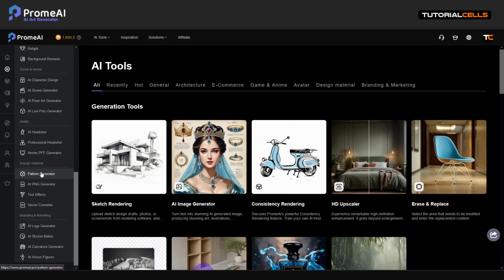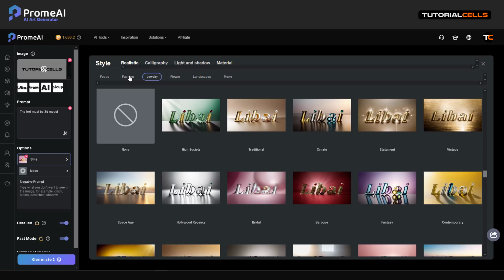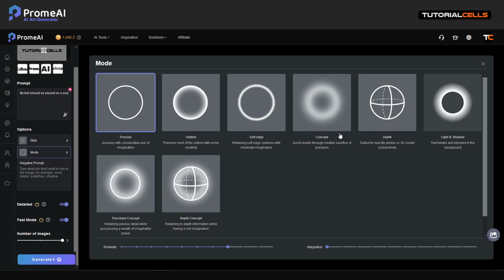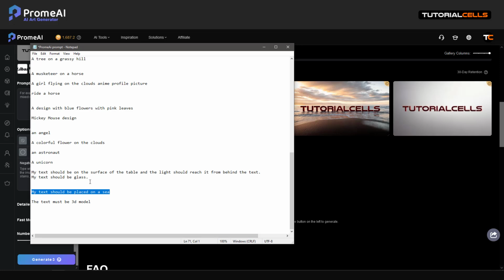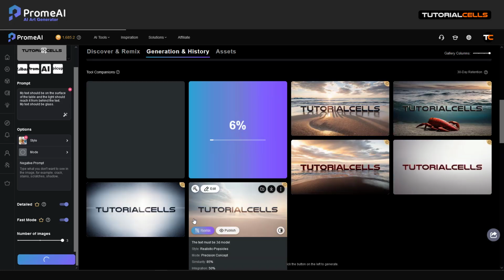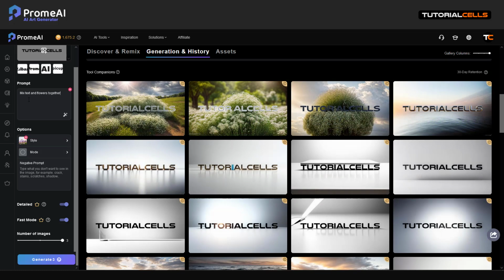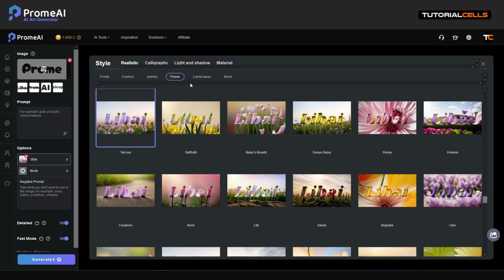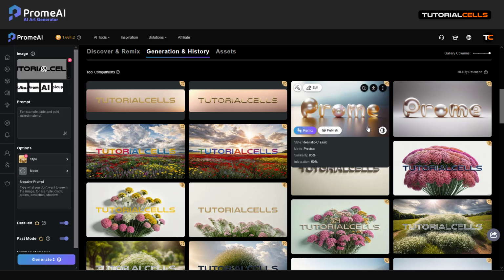0031. AI Text Effects in PromeAI ( AI art generator )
AI Text Effects
Render black and white text layouts into various effects.
Tip: You can use tools like Word or PowerPoint for simple text formatting, then take a screenshot and upload it. You can adjust the intensity of the text outline.